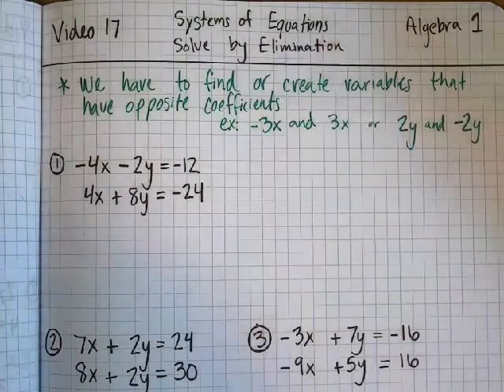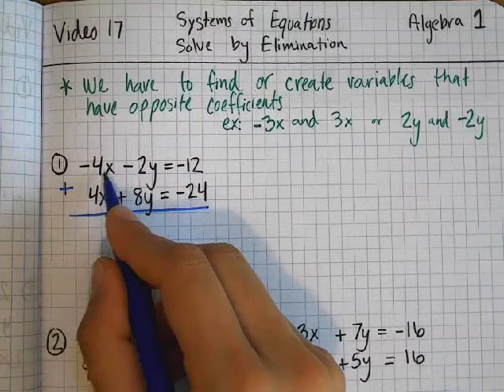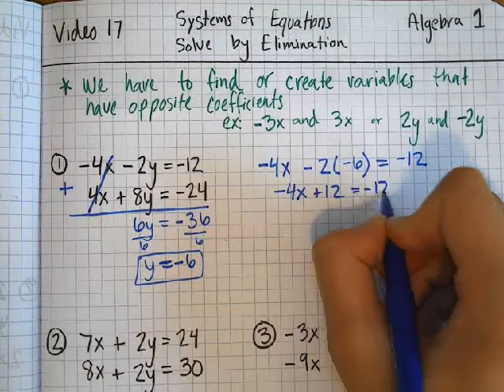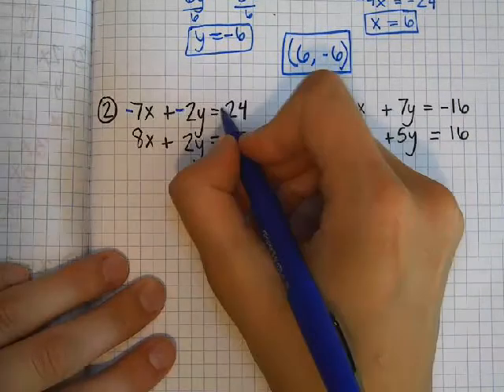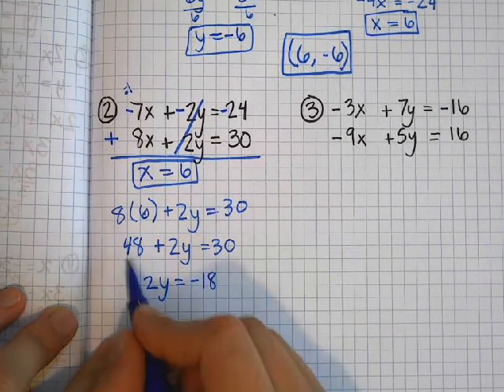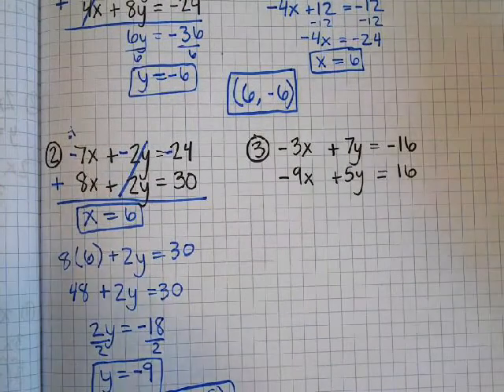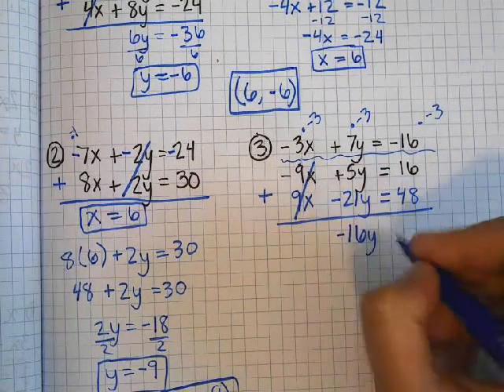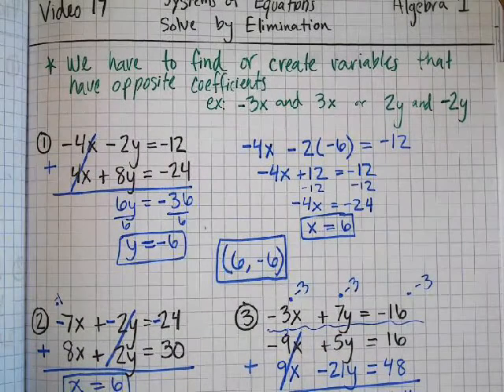Video 17 Systems Solve by Elimination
This instructional math video is to help guide Algebra 1 students through what a typical class would look like. This video instructs how to solve systems by elimination.